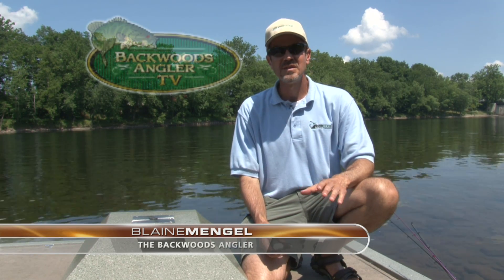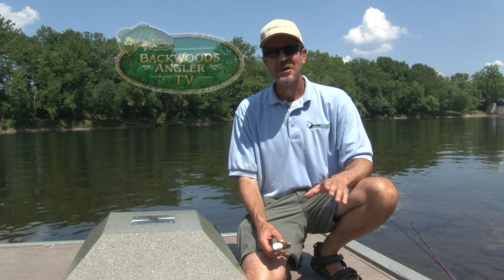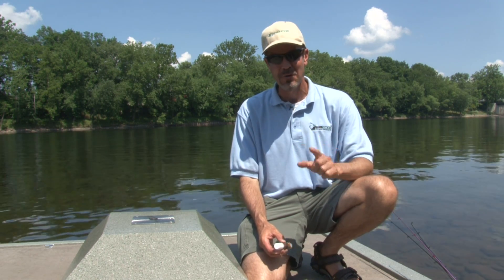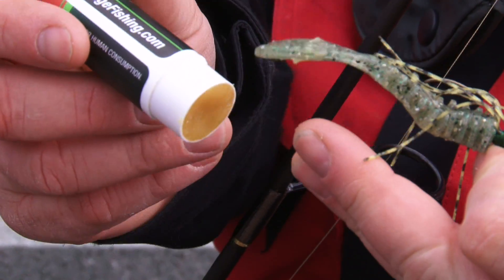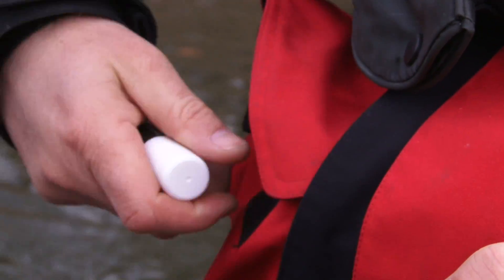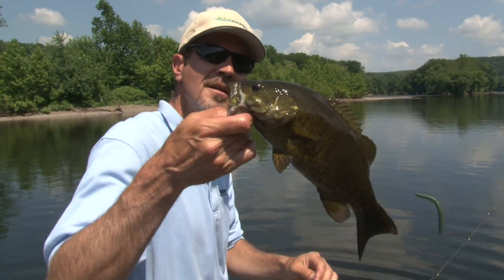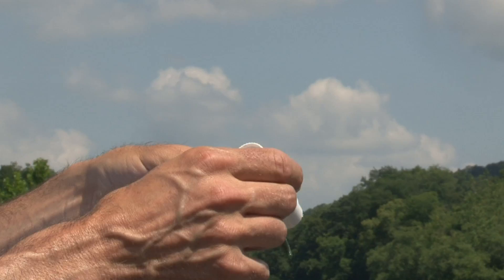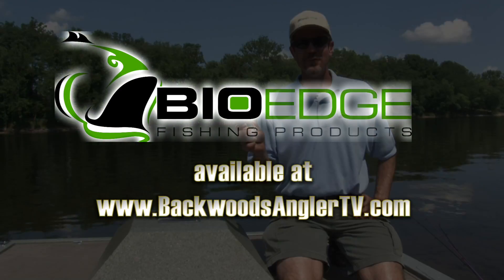Fish the Edge - BIO-EDGE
Blaine from Backwoods Angler TV gives his endorsement of this new and useful product.